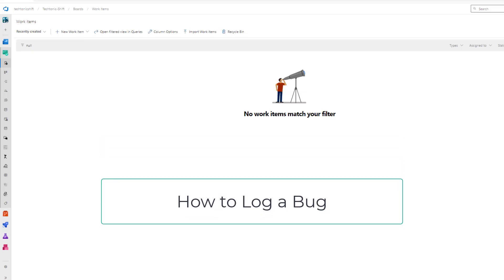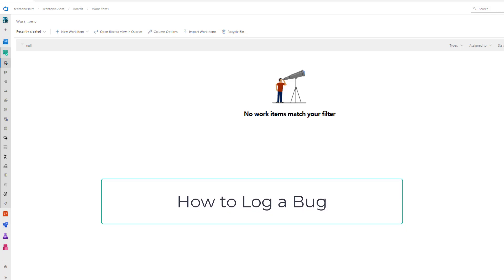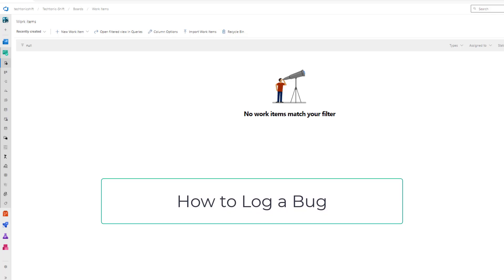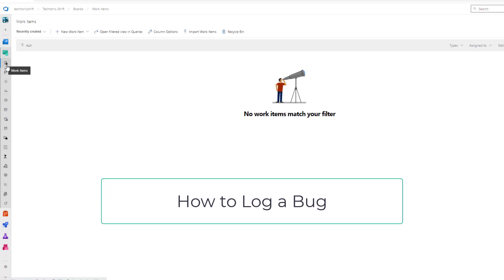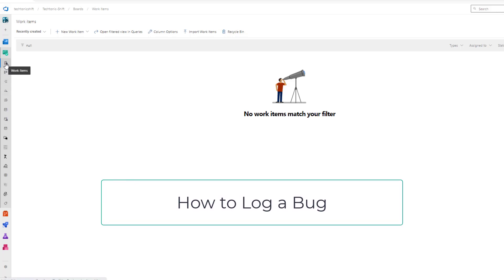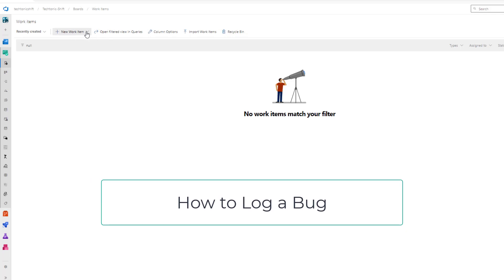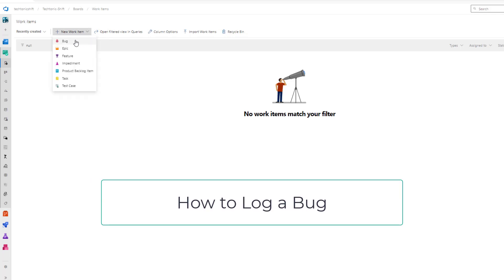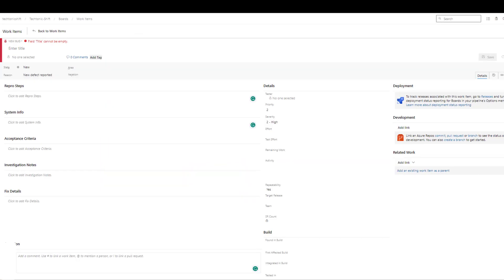How to Report a Bug in Azure DevOps | Log Defects Efficiently in Azure DevOps Boards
In this video, we'll show you how to report a bug in Azure DevOps using the built-in reporting tools. We'll also explain how to create defects or bugs in Azure DevOps, and how to use the Boards feature to track your work.

If you're working on a project in Azure DevOps, it's important to know how to report a bug. With the built-in reporting tools, you can quickly and easily fix any bugs that arise. Plus, using the Boards feature will help you track your progress and stay on track with your project goals. So watch this video and learn how to report a bug in Azure DevOps!